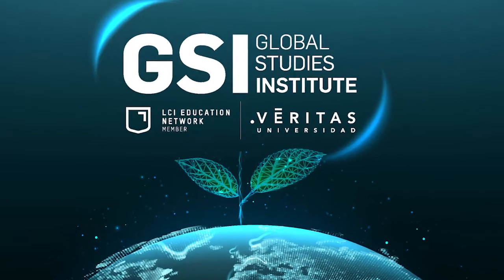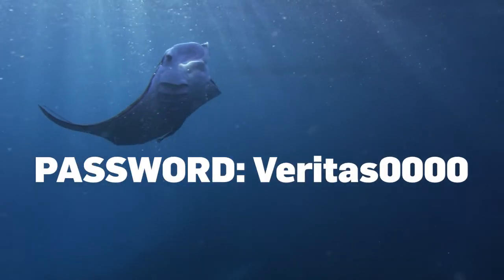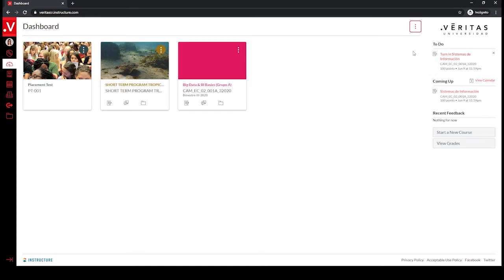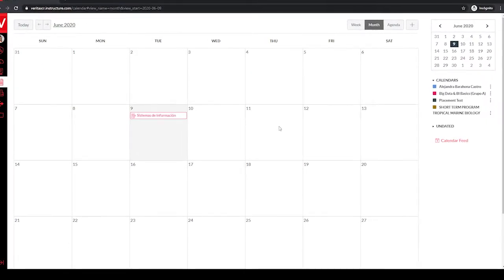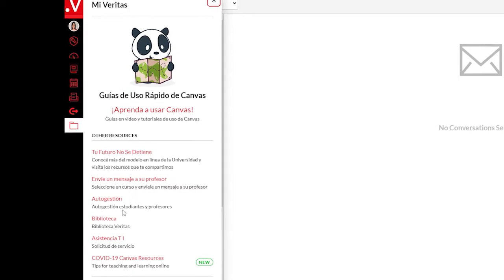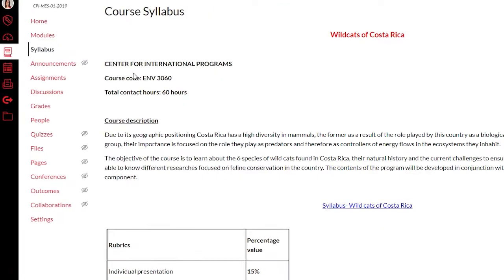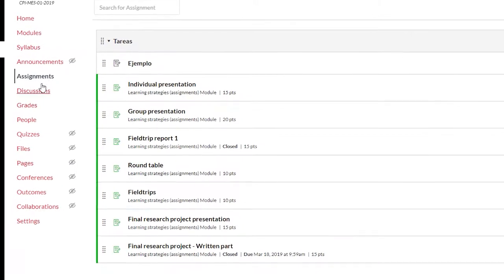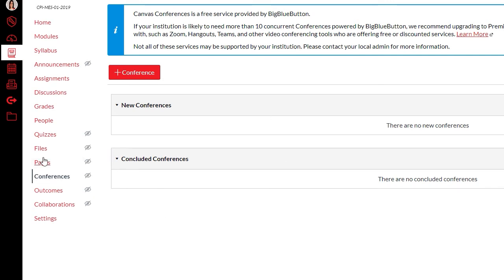Canvas in English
How to use our LMS Canvas.